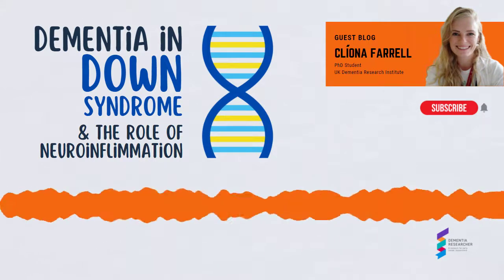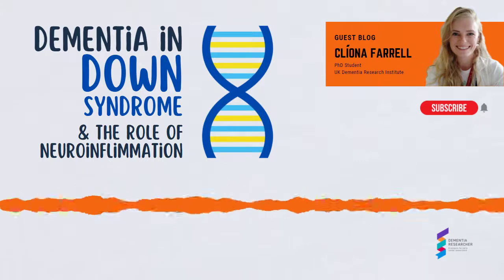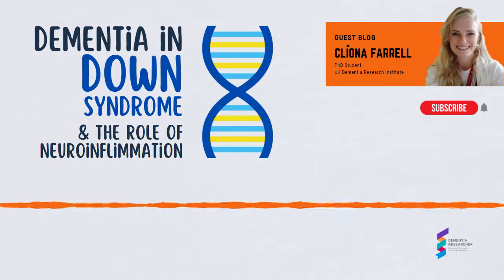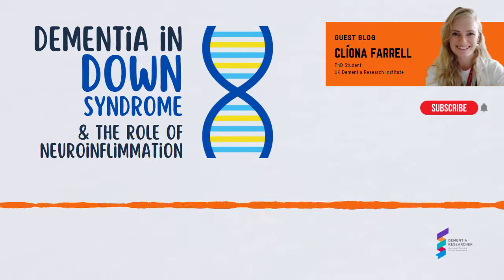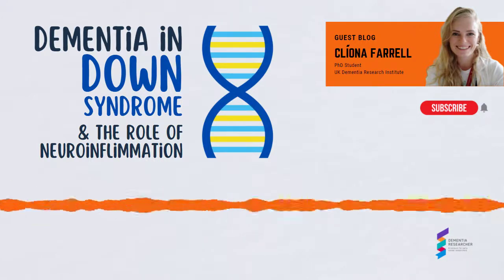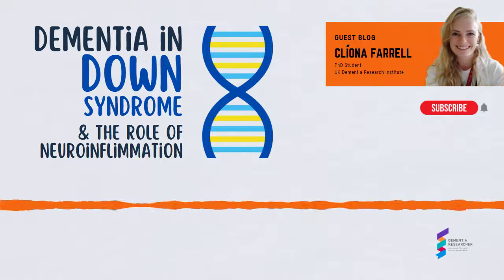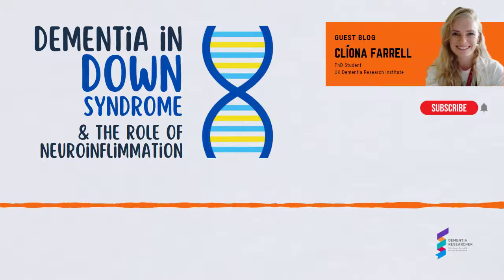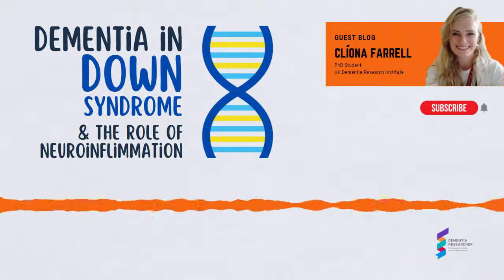Dr Clíona Farrell - Dementia in Down syndrome and the role of neuroinflammation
Clíona Farrell narrates her blog written for Dementia Researcher.

Down syndrome is caused by having a third copy of chromosome 21, and each year on the 21st of March (the 21st day of the third month) World Down syndrome Day is celebrated worldwide. People with Down syndrome are particularly susceptible to COVID-19, so this year the Down syndrome research community came together online. With participants from research studies, their families and friends, they discussed current research advances, offered advice from specialists and celebrated Down syndrome. Down syndrome is the most common genetic cause of Alzheimer’s disease, however, few researchers study dementia in this context. Here, Clíona highlights her research in this field and explains the importance of the inclusion of people with Down syndrome in Alzheimer’s research.

Clíona Farrell is a PhD Student in the UK Dementia Research Institute at University College London. Her work focuses on understanding neuroinflammation in Down syndrome, both prior to, and in response to, Alzheimer’s disease pathology. Originally from Dublin, Ireland, Clíona completed her undergraduate degree in Neuroscience in Trinity College, and then worked as a research assistant in the Royal College of Surgeons studying ALS and Parkinson’s disease. She also knows the secret behind scopping the perfect 99 ice-cream cone. (Cliona got her PhD in 2024)

Enjoy listening? We're always looking for new bloggers, drop us a line.

This podcast is brought to you in association with Alzheimer's Research UK and Alzheimer's Society, who we thank for their ongoing support.